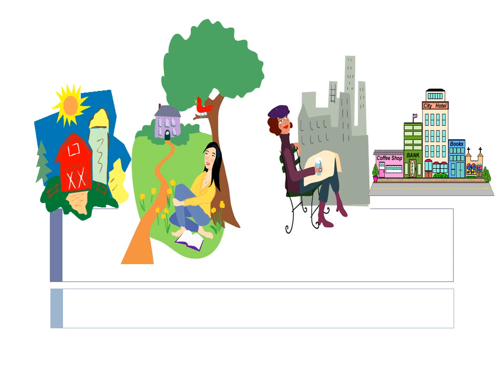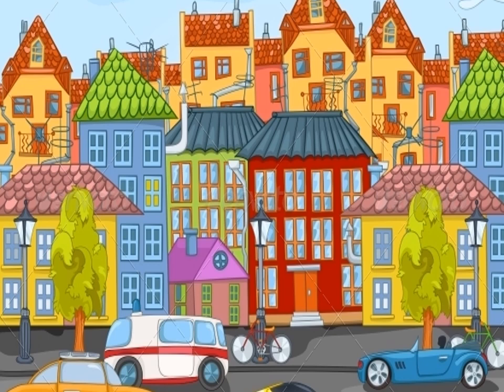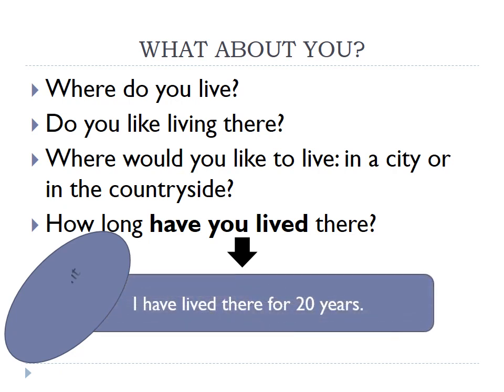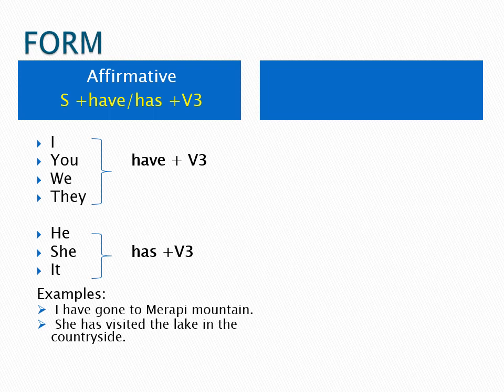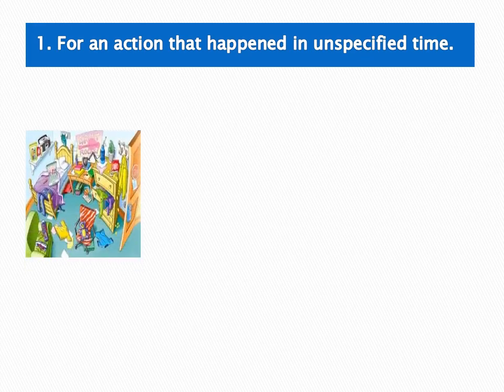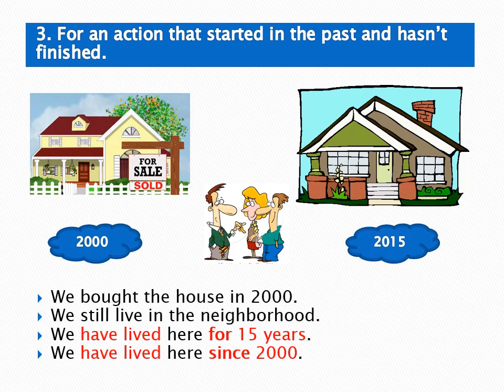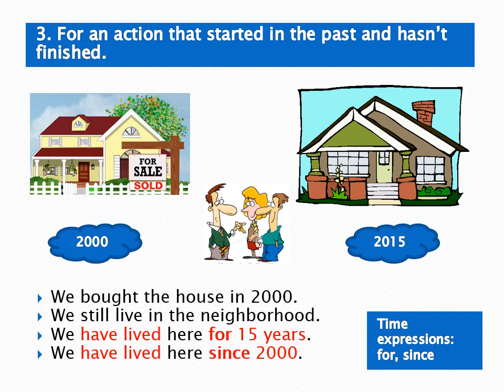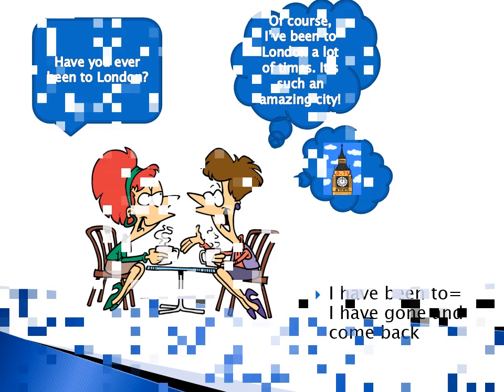City & Countryside 1 & Present Perfect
It describes city and countryside including vocabulary. In this topic, it also discusses the Present Perfect Tense.